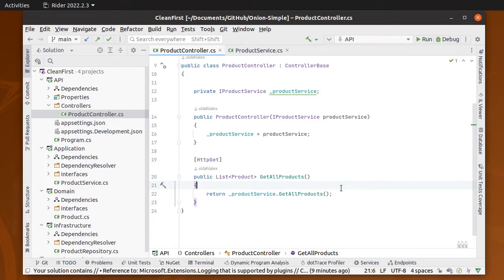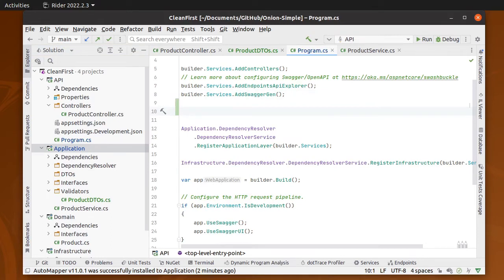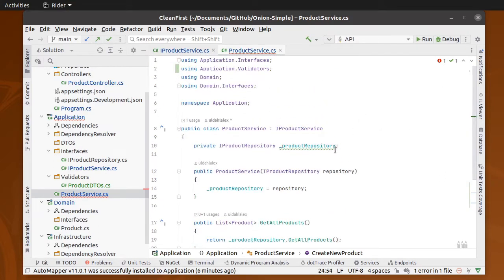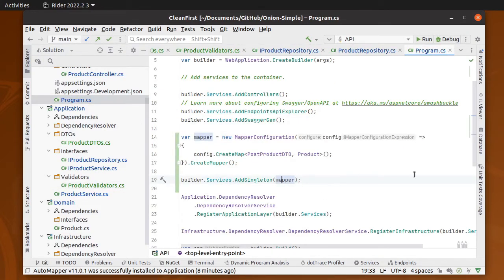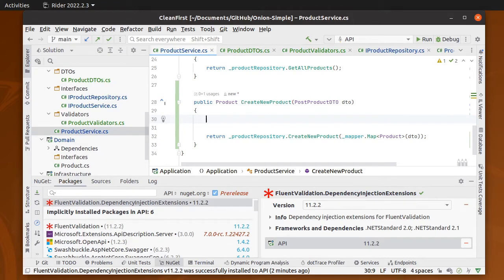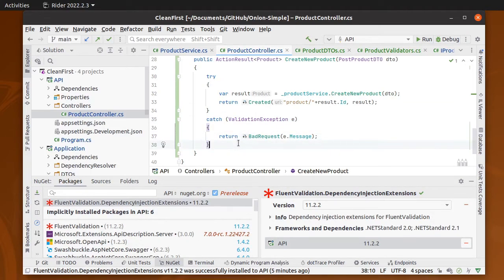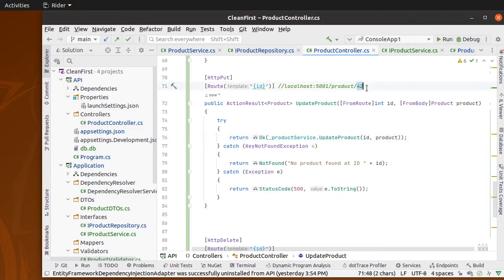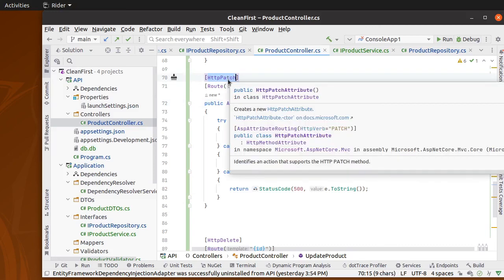SDP 22: Onion Architecture 2: Adding Service Logic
Onion: Now with more code.

This video elaborates on the topic "Where to put which things in onion", and adds a couple of features.

I've also updated the code for the repository on Github - by now it contains what is added in the video + a little more.

TIMESTAMPS:
2:18 Adding FluentValidation and AutoMapper in Onion (Application Layer)
06:56 Creating a service method with mapping DTO to Product
10:05 Adding validation to service method (with exception throwing instead of returning status codes)
15:30 Catching potential exceptions from service in controller
18:00 Updating with PUT in onion (And comparing to PATCH)

PS. I promise I'll get a better mic soon.